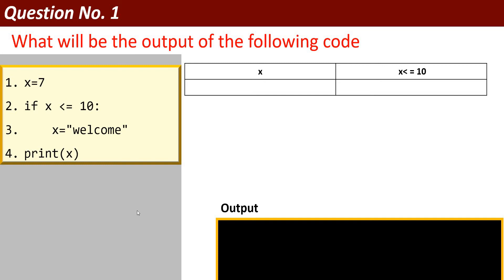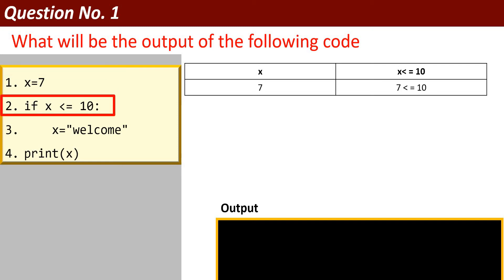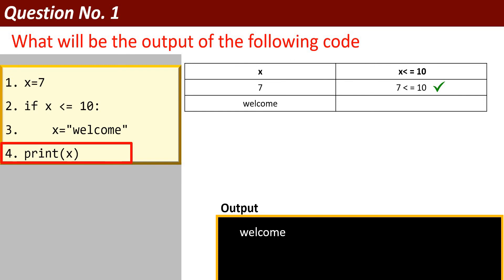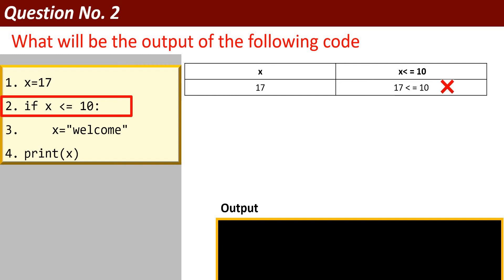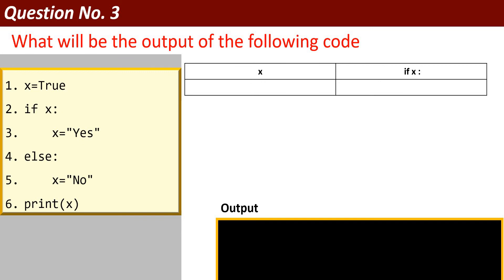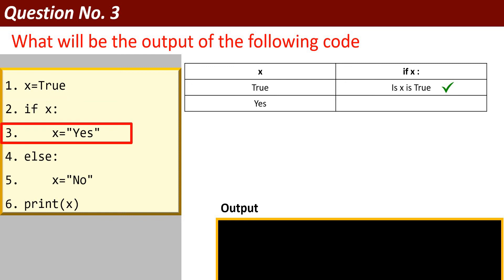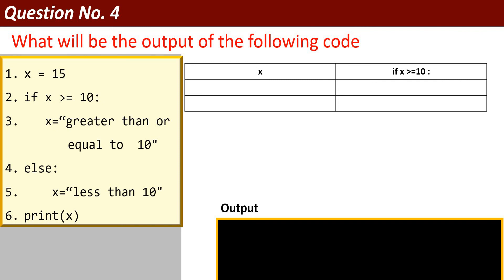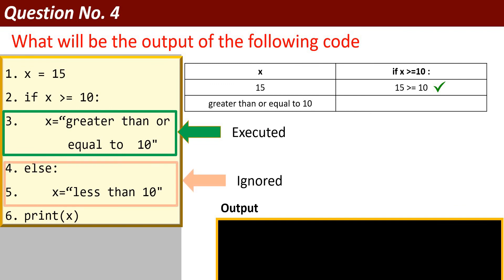Control statement in Python || if else statement in python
This video is about how to use if and else statement in python